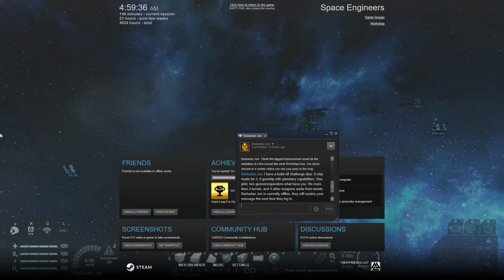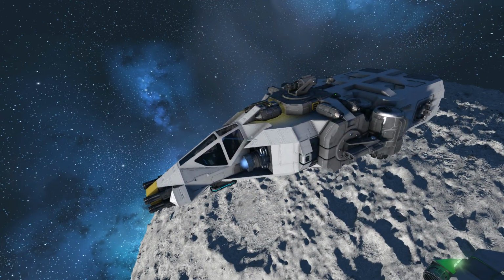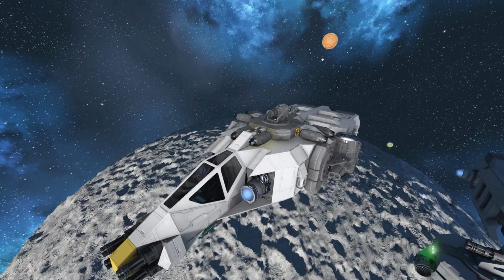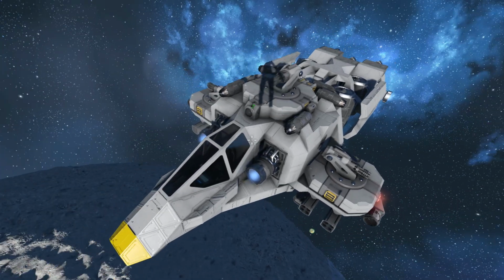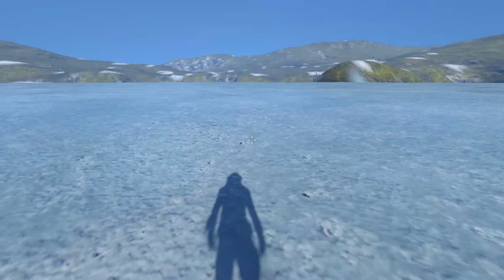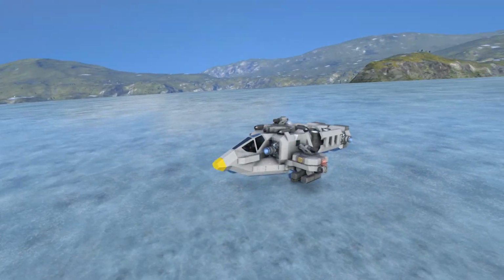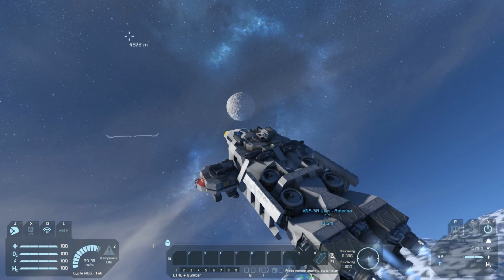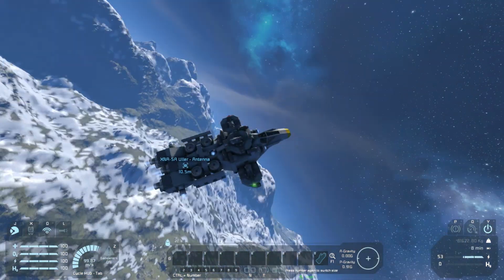Welcome to the Shipyard Ep. 51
Barbarian Jon gave me an interesting build idea and there's what I made from it! Enjoy@